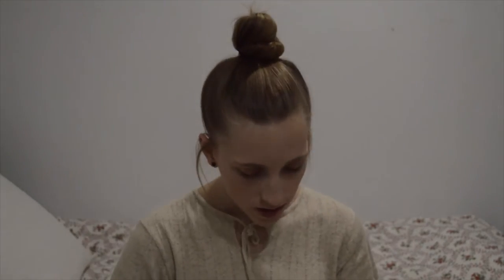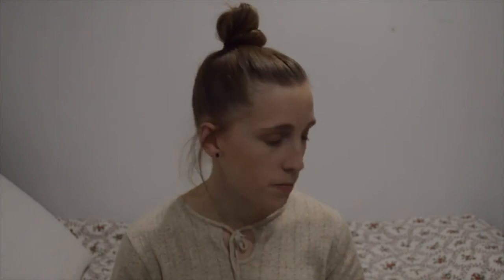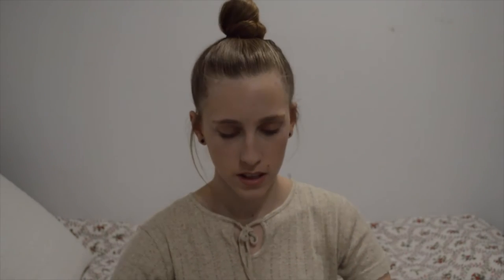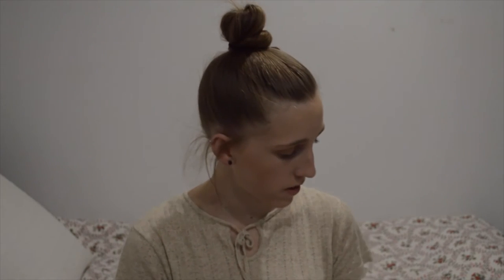July Favourites | Tahni Horn